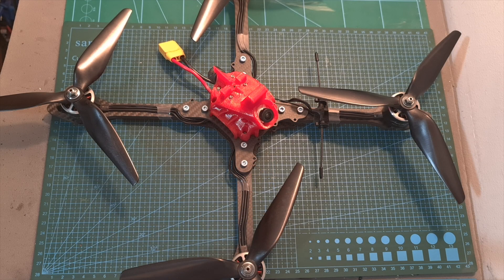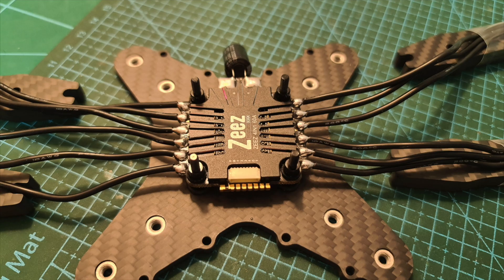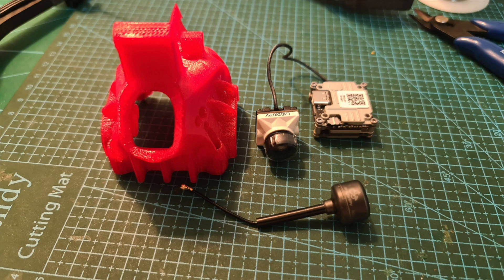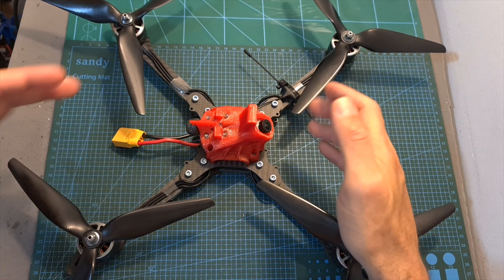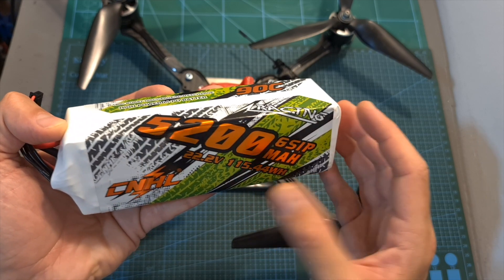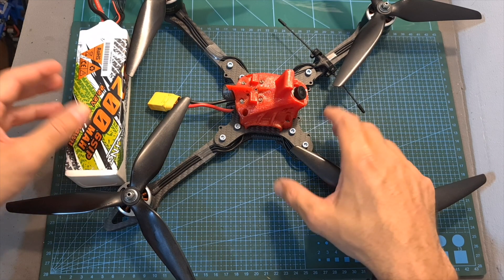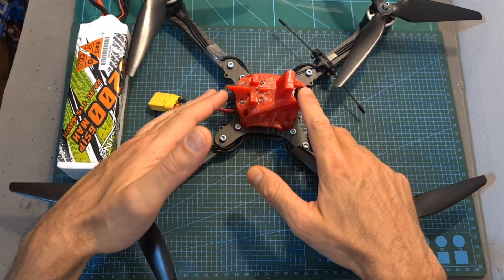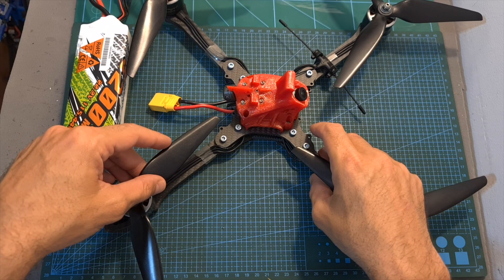How To Build A Monster Quadcopter // CMW Macro Merica 9" Maiden Flight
╠╗║╚╝║║╠╗║╚╣║║║║║═╣ I Really Appreciate Your Support!